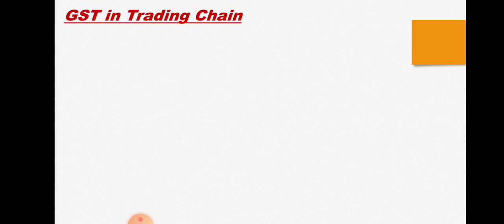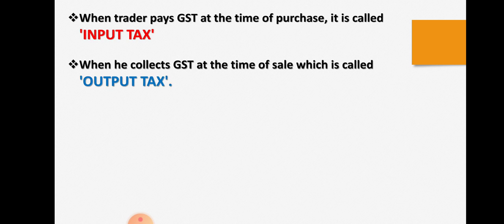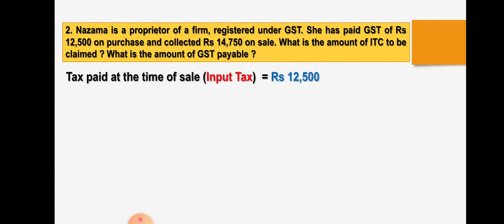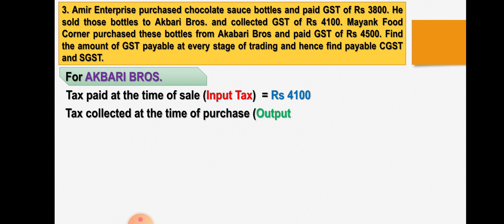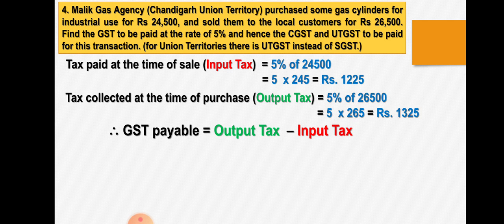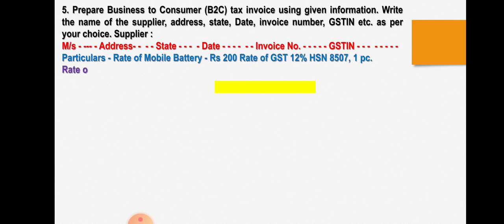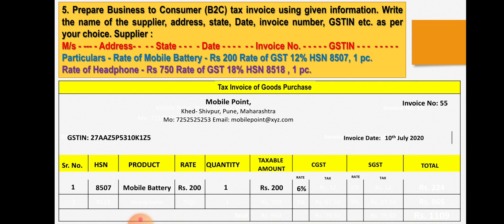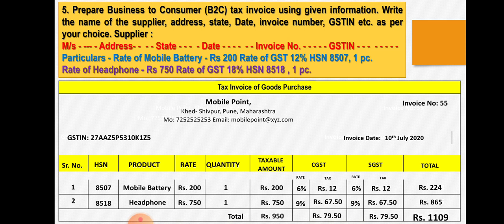SSC ALGEBRA- FINANCIAL PLANNING (GST)_ MAHARASHTRA BOARD- Practice Set 4.2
In This video I have explained about GST in Trading chain and Solved Practice Set 4.2 from Algebra Textbook of Maharashtra State.